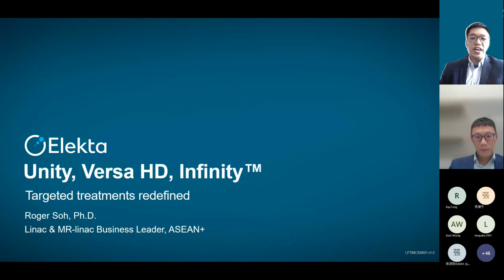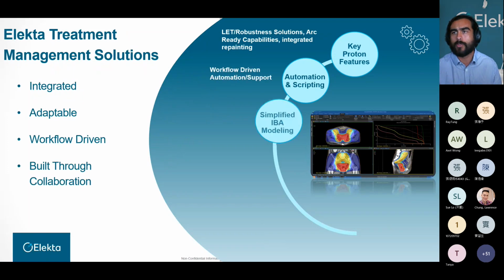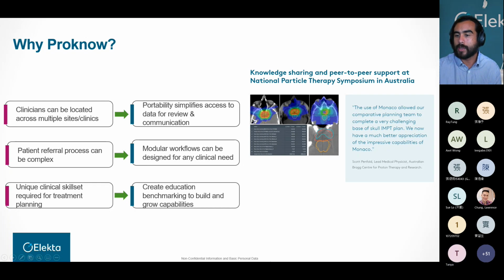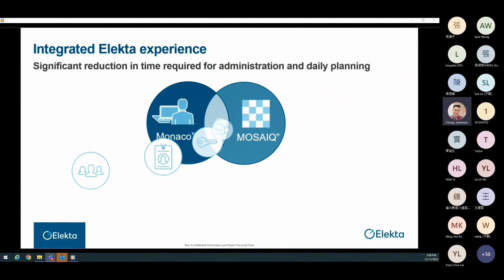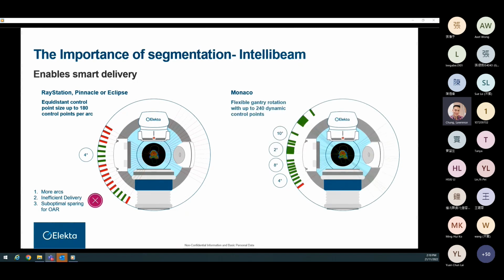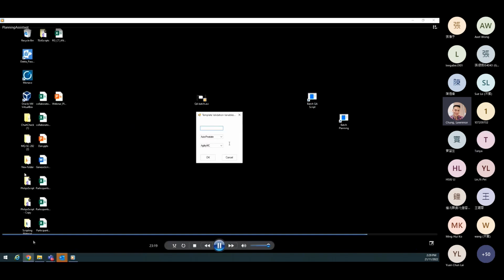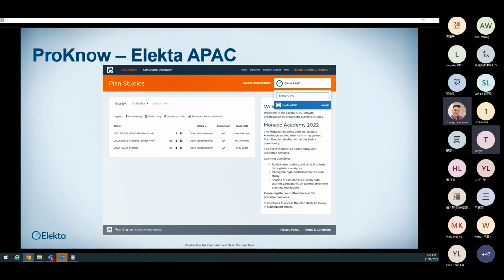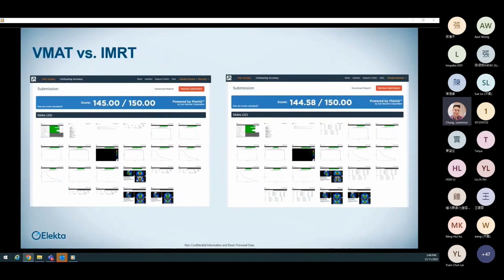Elekta Monaco workshop 20221121 123516 Meeting Recording